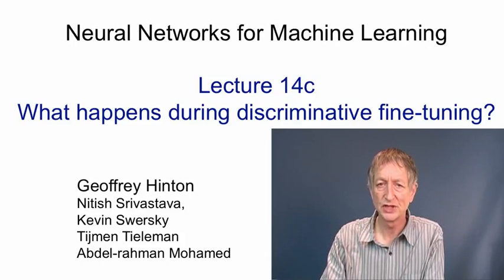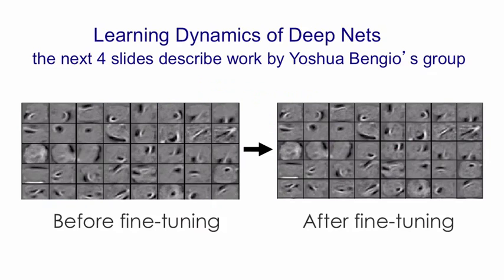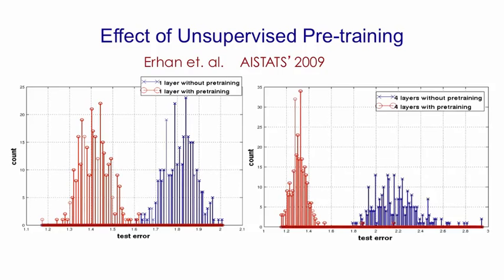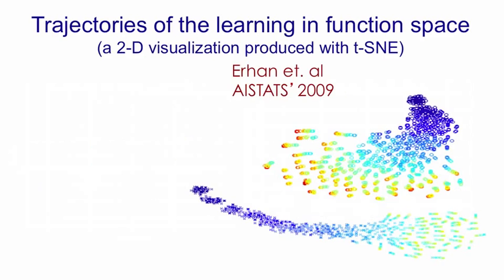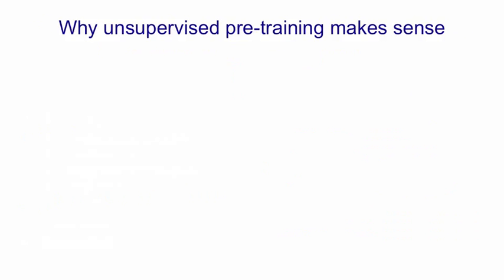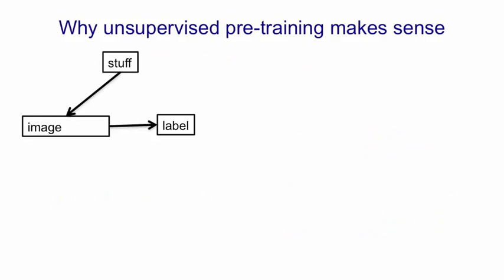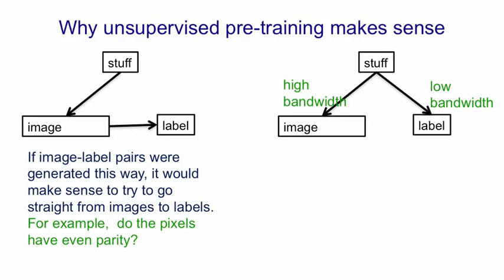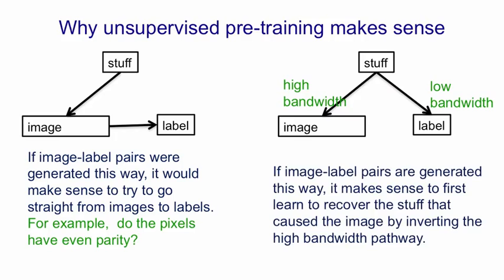Lecture 14.3 — Discriminative fine tuning [Neural Networks for Machine Learning]